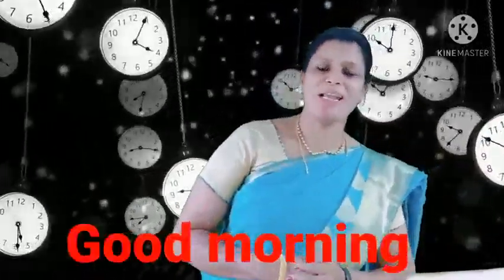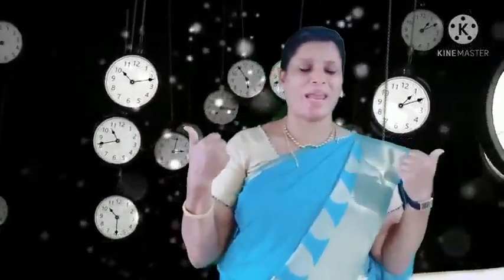UKG Maths Module 1